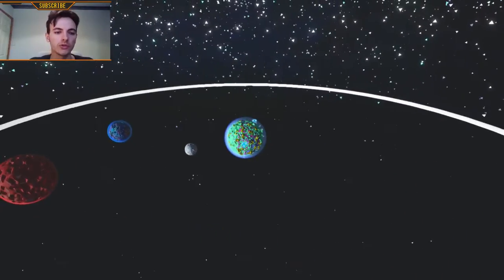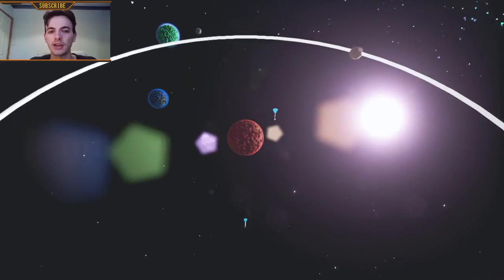Astroneer How to get to the DEEPEST PLANET in the UNIVERSE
Astroneer How to get to the DEEPEST PLANET in the UNIVERSE, Tundra! This is a perfect tutorial if you don't know how to travel through space or if you were looking how to get to Tundra, Barren, Arid or Exotic.

This planet is the last one in the universe and the solar system, it is placed at the limit of the solar system actually available in ASTRONEER.